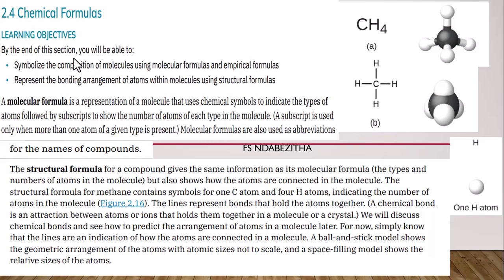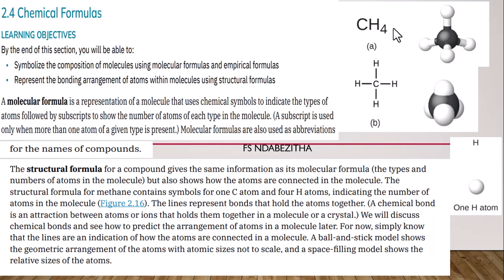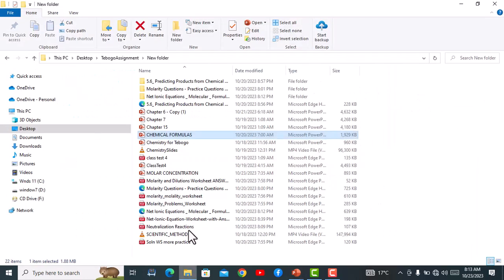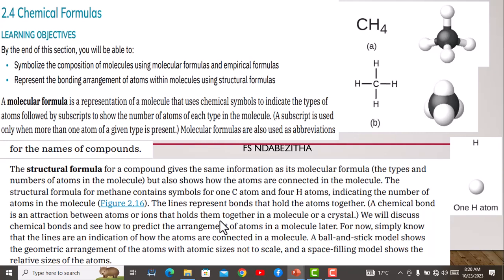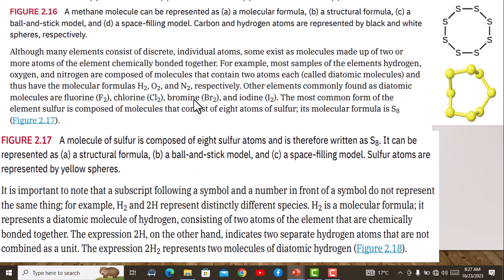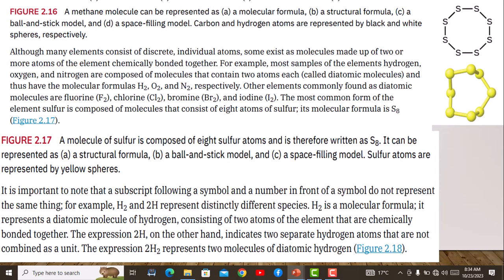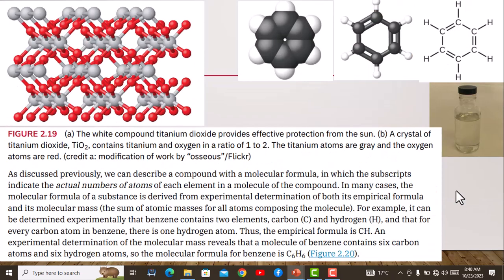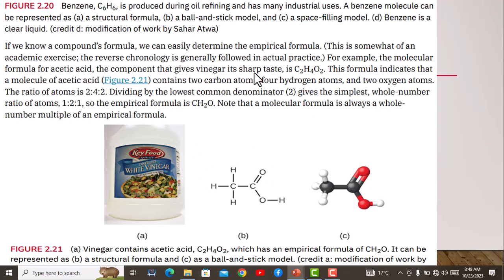molecular and empherical formulas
Molecular and empherical formula
Introduction and study of molecules
Explanation of molecules